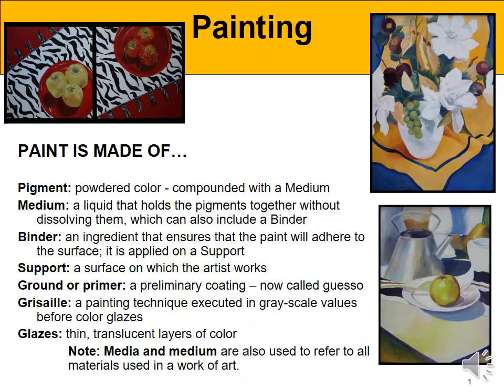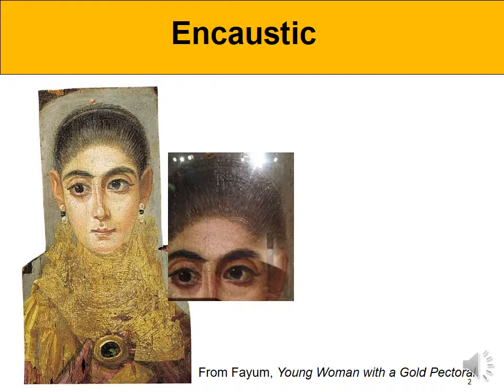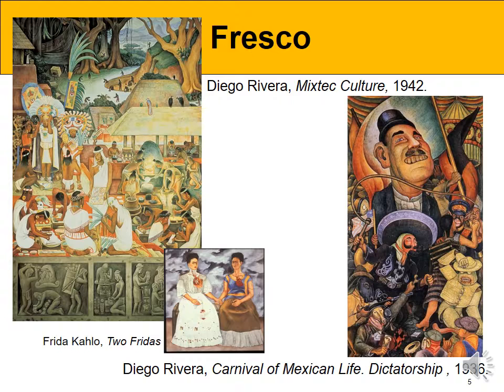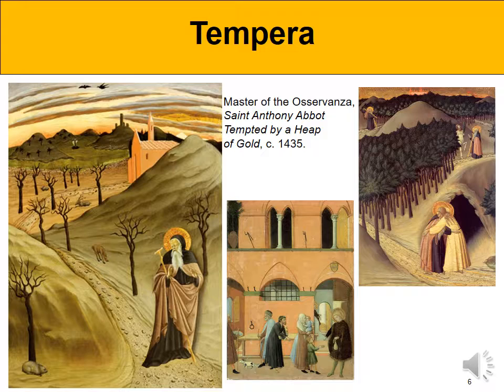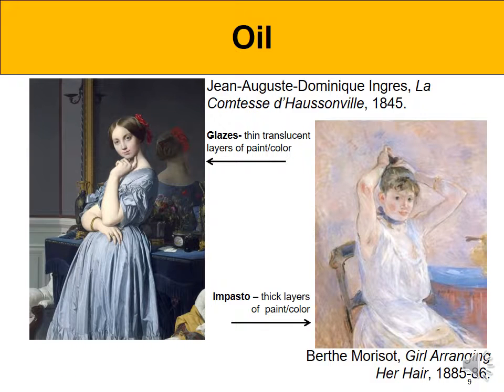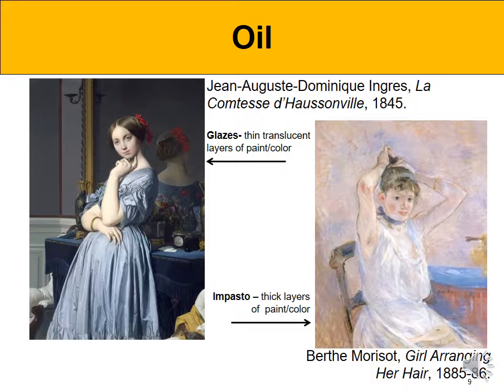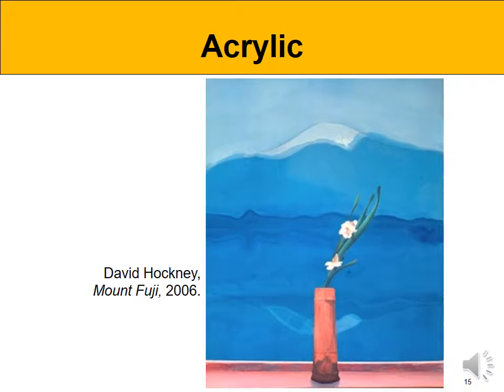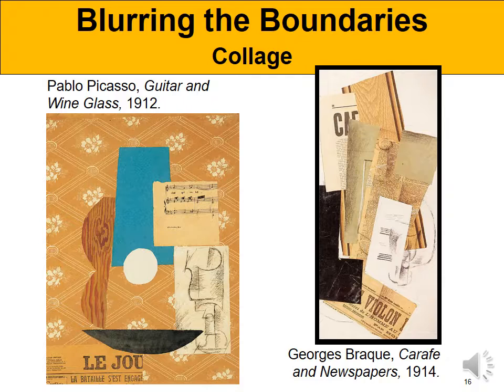Chapter 7 voiceover